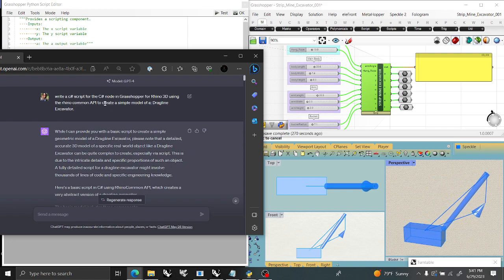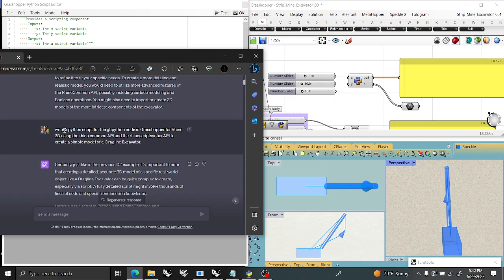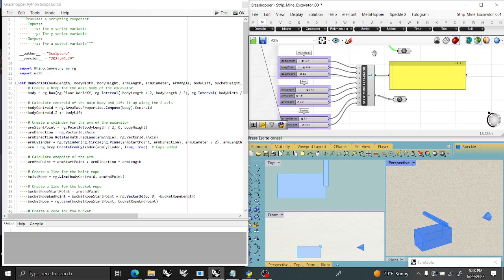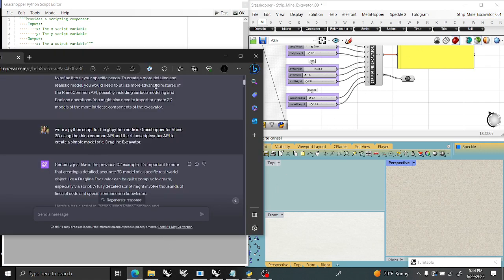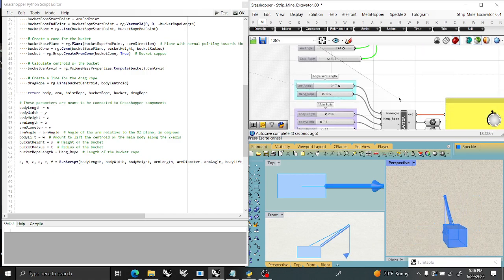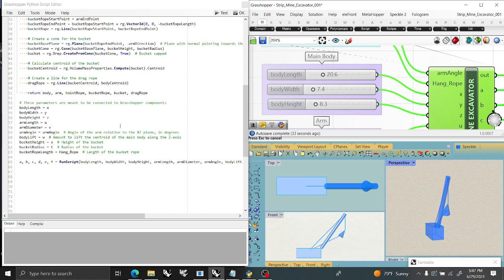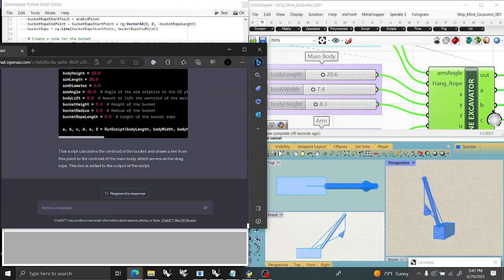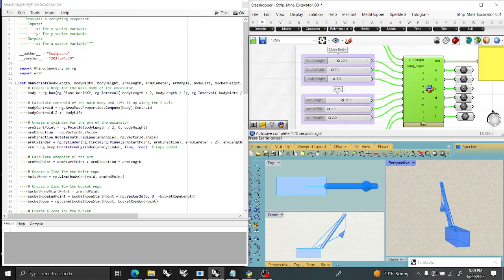KISS (Keep it Simple Stupid) GPT Text into Grasshopper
100+ LINES OF CODE with MICHAEL WICKERSON

TEXT TO 3D MODELS:
Strip_Mine_Excavator_001.gh

GPT IS MY COLLEGE, summer school 2023

Learn Grasshopper for Rhino3d from Wickerson Studios
URBAN ENGINEERING
Infrastucture and Technology in Modern Landscape

CONVENIENTLY DOWNLOAD ALL REPOITORIES
On Sale
$9.99

LIVE ON YOUTUBE DAILY